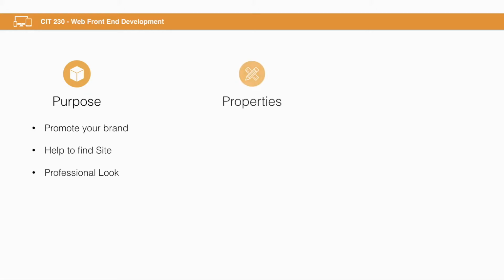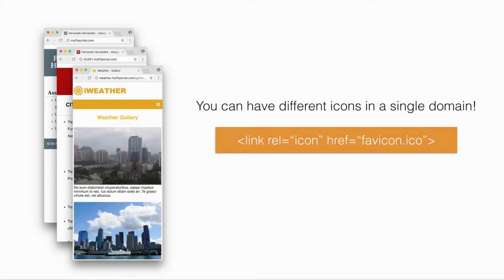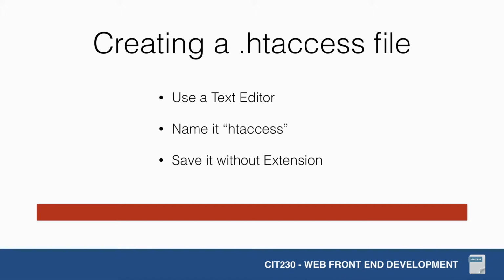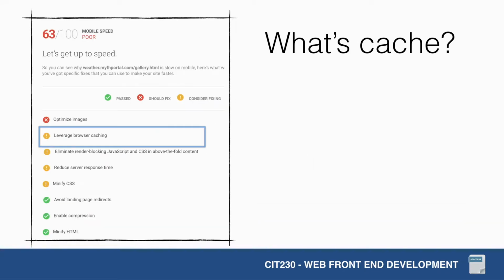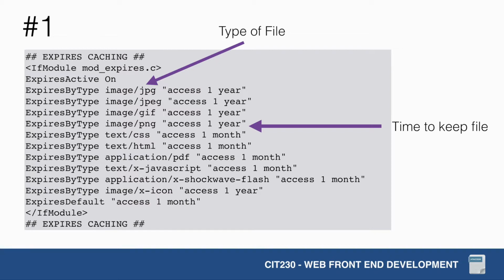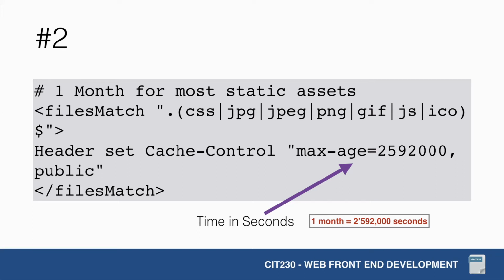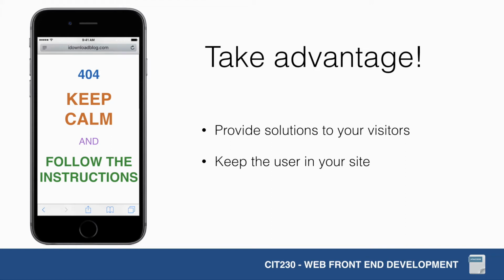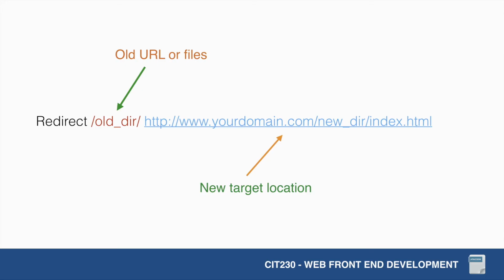Favicon & .htaccess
CIT230 - Web Front End Development